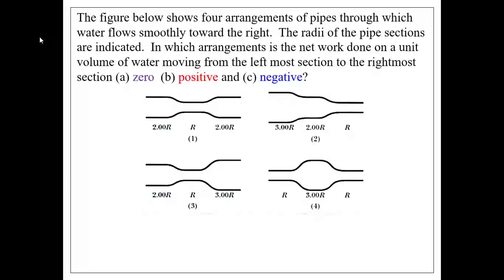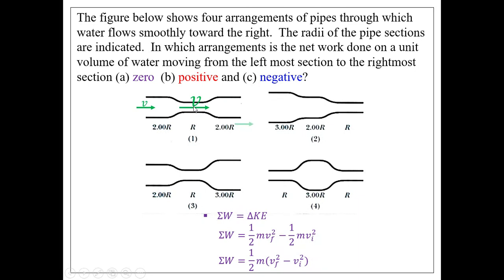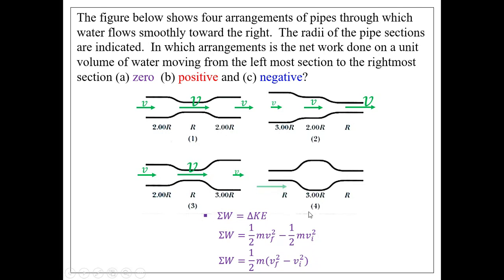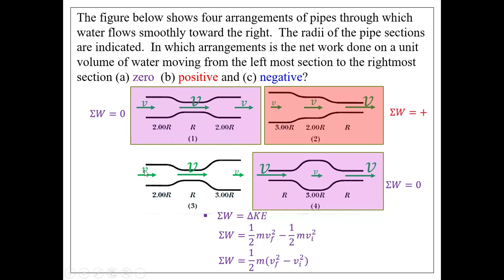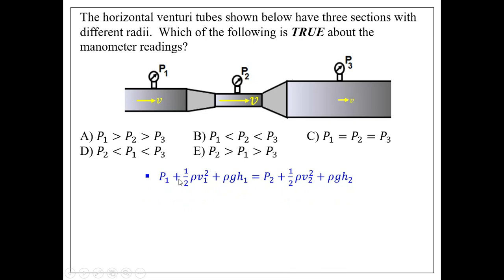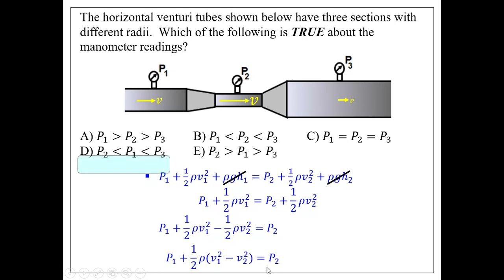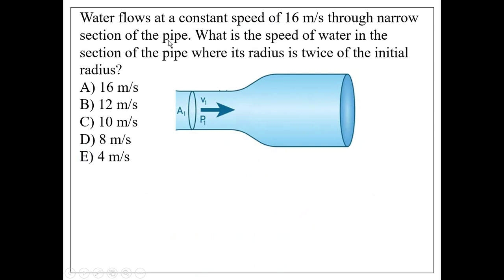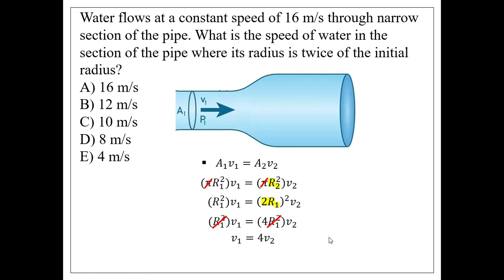Bernoulli's Principle_3.1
The figure below shows four arrangements of pipes through which water flows smoothly toward the right.  The radii of the pipe sections are indicated.  In which arrangements is the net work done on a unit volume of water moving from the left most section to the rightmost section (a) zero  (b) positive and (c) negative?

The horizontal venturi tubes shown below have three sections with different radii.  Which of the following is TRUE about the manometer readings?

Water flows at a constant speed of 16 m/s through narrow section of the pipe. What is the speed of water in the section of the pipe where its radius is twice of the initial radius?
 16 m/s
 12 m/s
 10 m/s
 8 m/s
 4 m/s